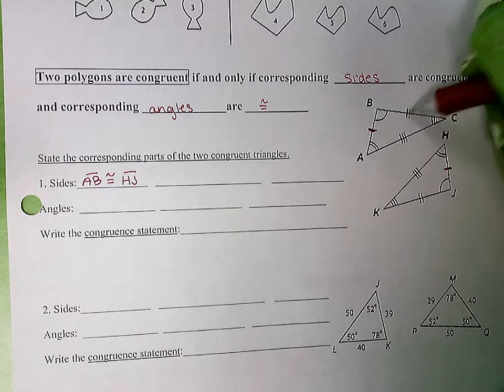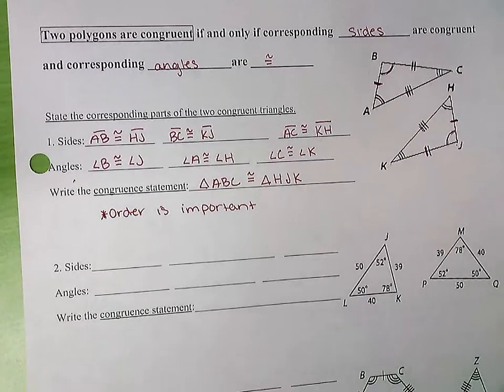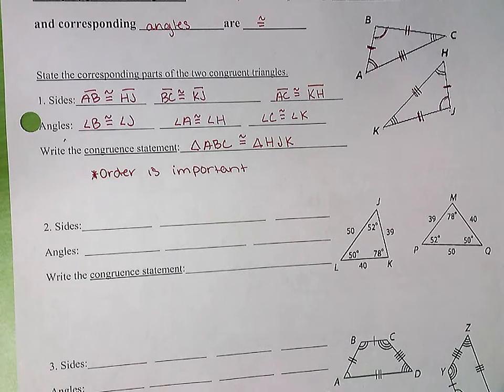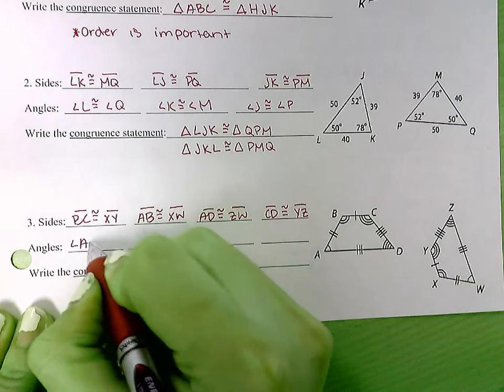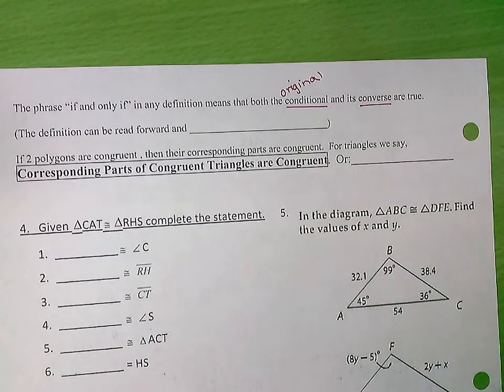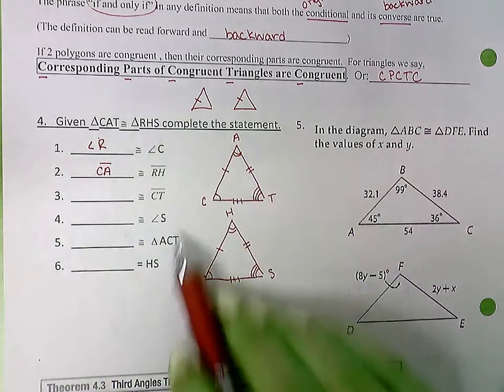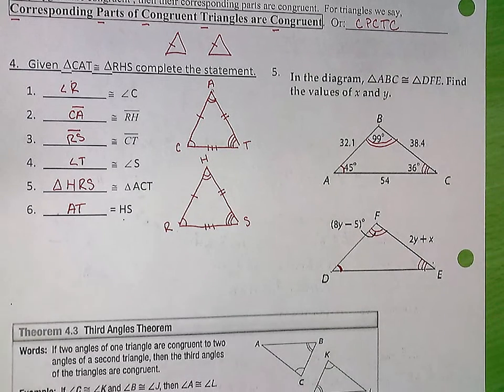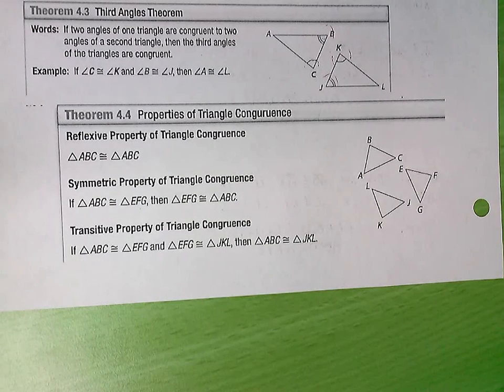Lesson 4 3